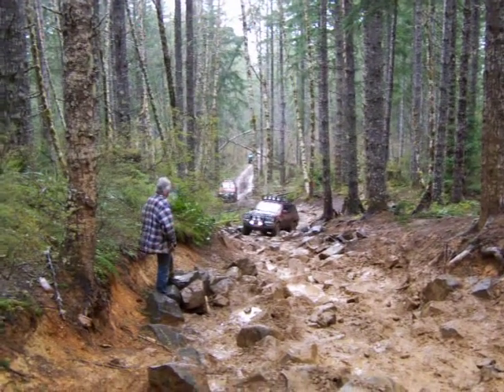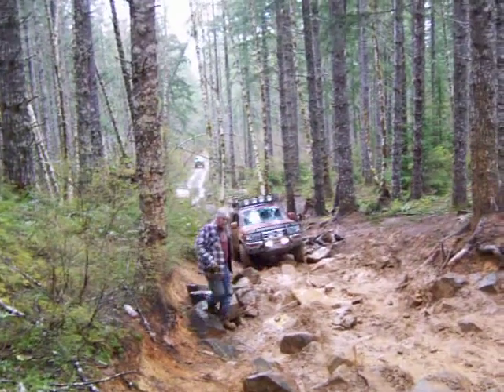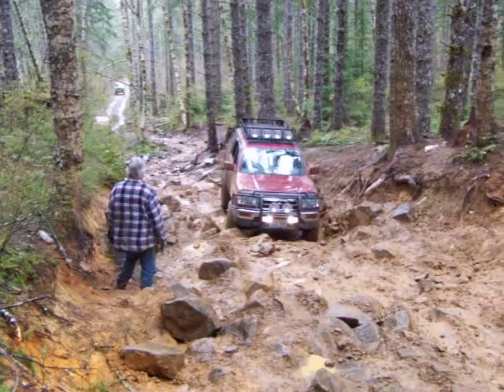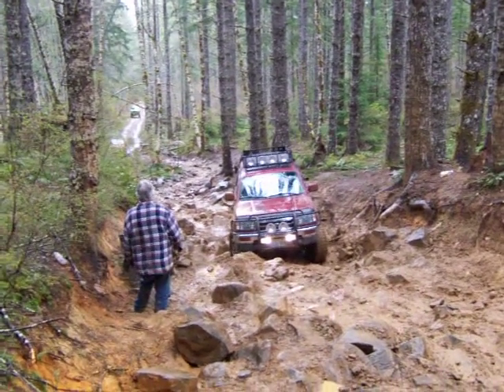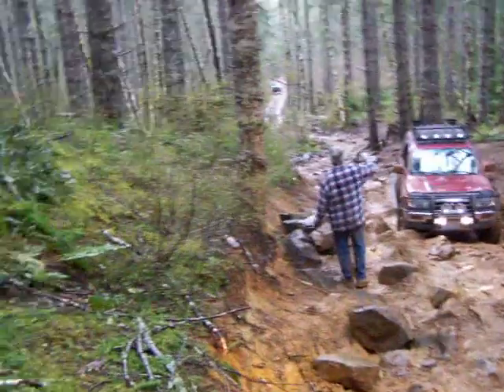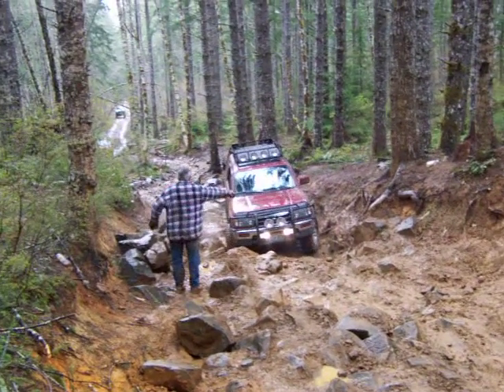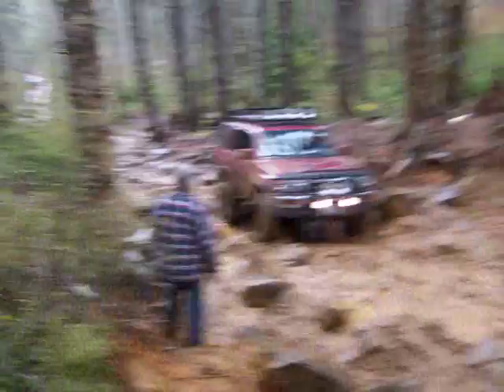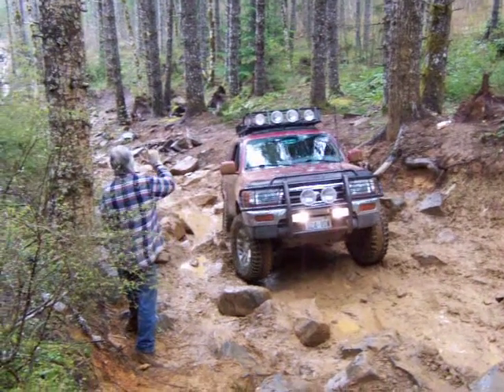97 4runner firebreak 5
this was the second time that day that i drove up this section of the trail, first run i was the lead truck so no one was there to get video of me so i did it again, first run was much better